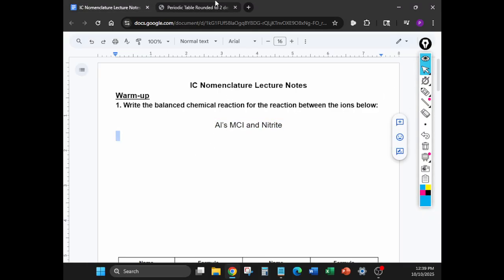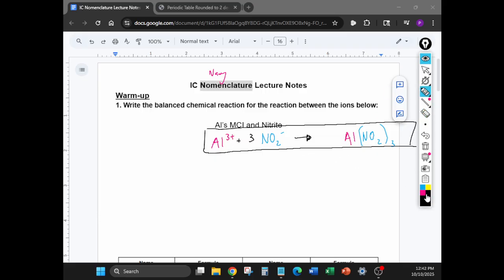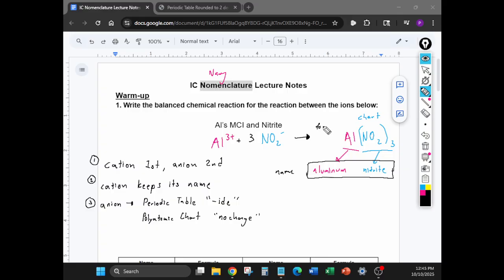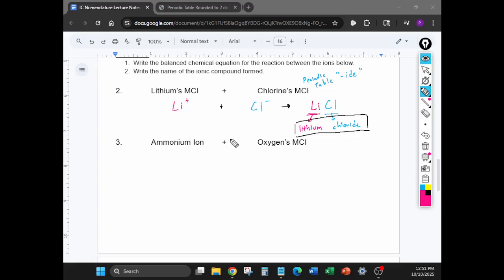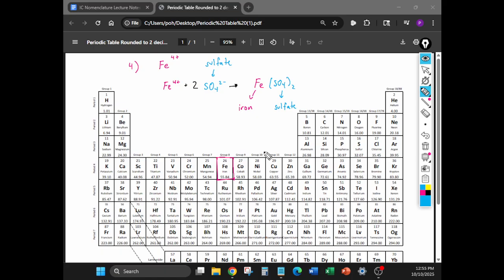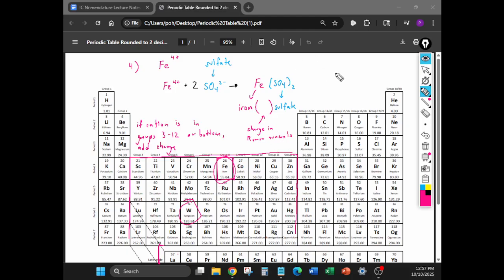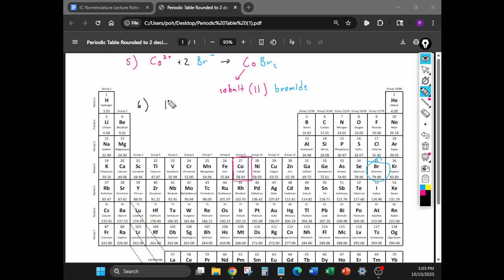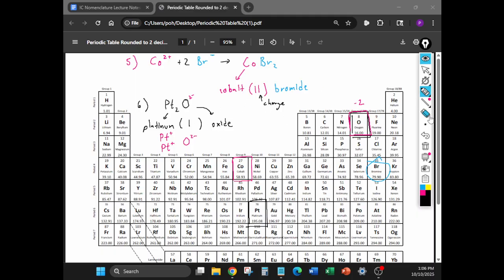IC Nomenclature | Mr. Oh Chemistry